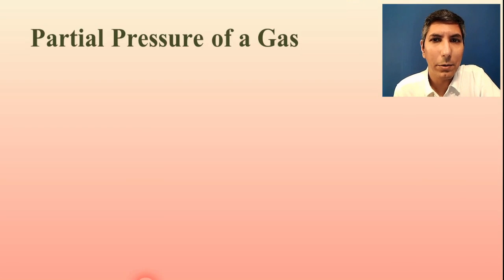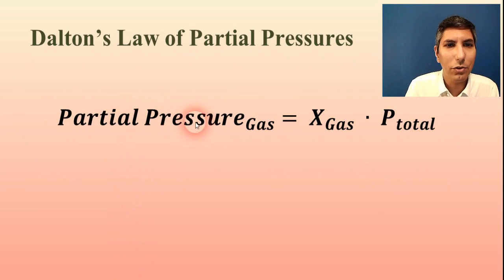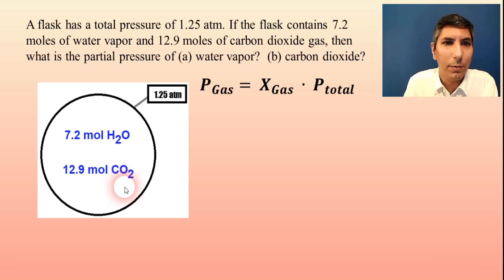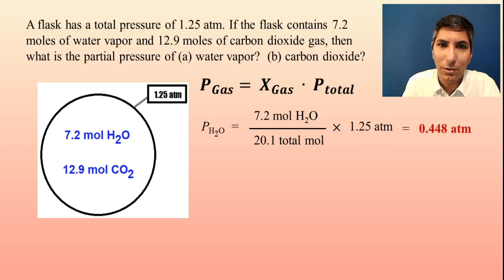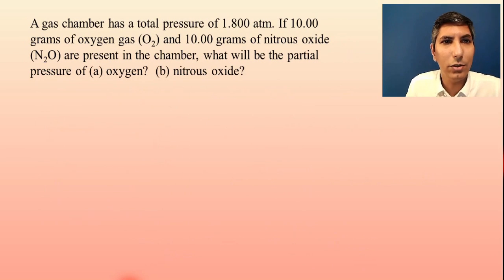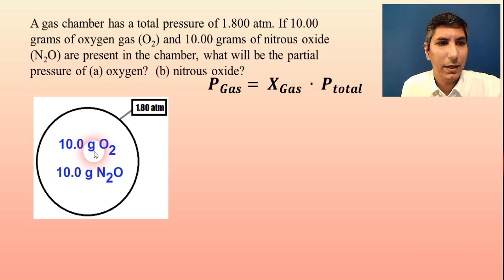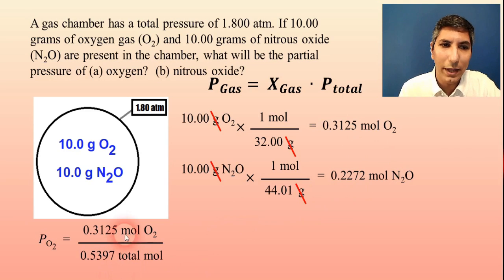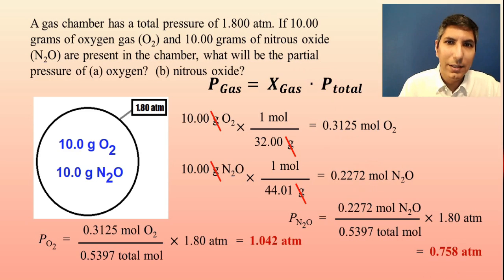Dalton's Law of Partial Pressures / Gas Laws - AP Chem Unit 3, Topic 4c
In this video, Mr. Krug shows students how to solve problems involving gas mixtures using Dalton's Law of Partial Pressures.  He works several problems throughout the video.